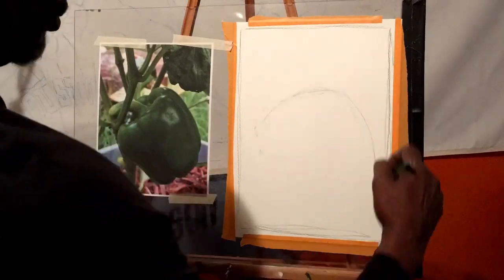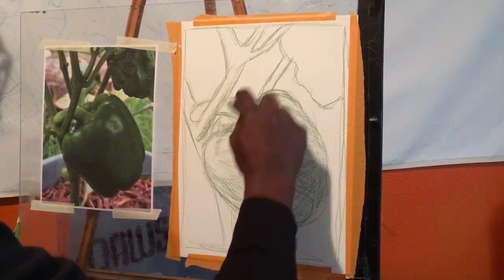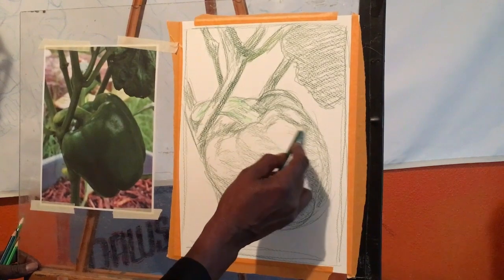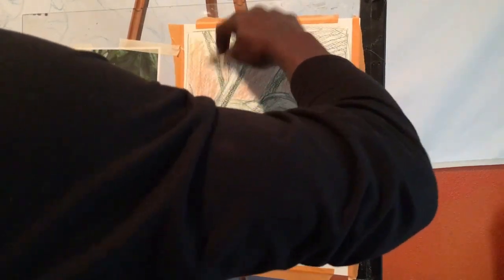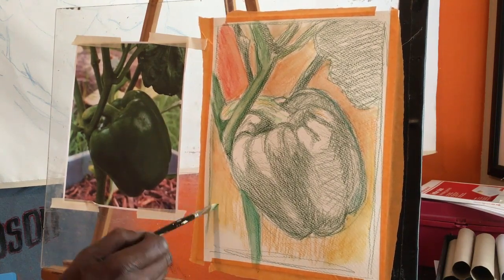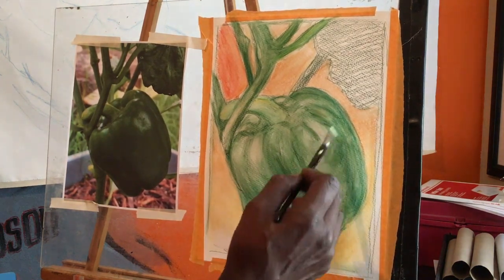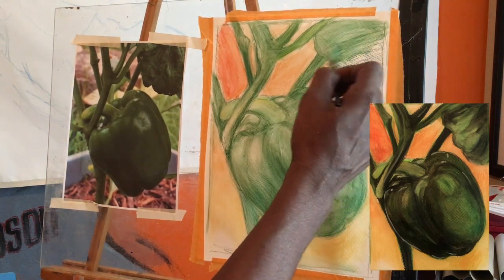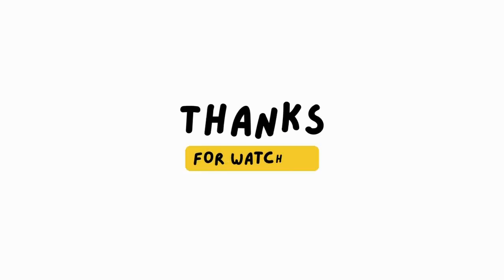Bell Pepper with Watercolor Pencils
This demonstration focuses on creating a still life watercolor rendering using watercolor pencils. Often I use colored pencils, blending stumps and/or colorless blending pencils for adding details but in this demonstration I'll be just using watercolor pencils and water for blending and adding details.